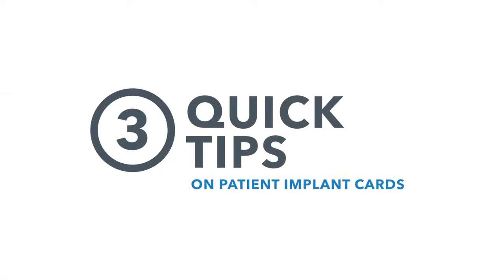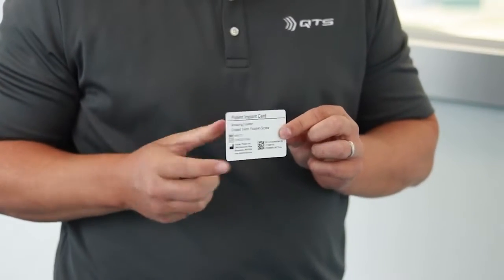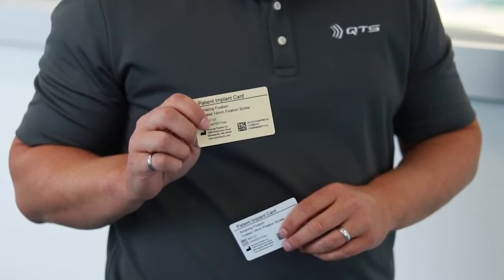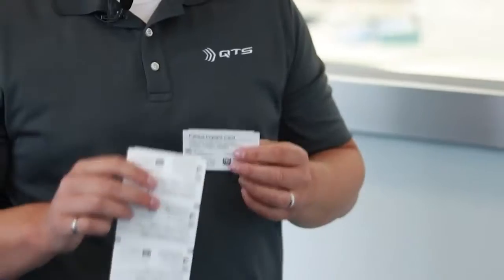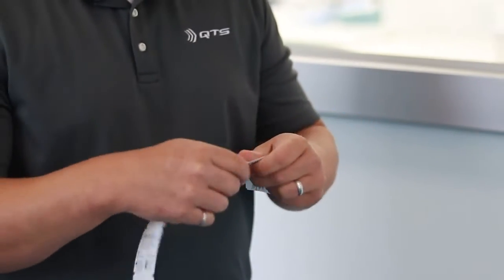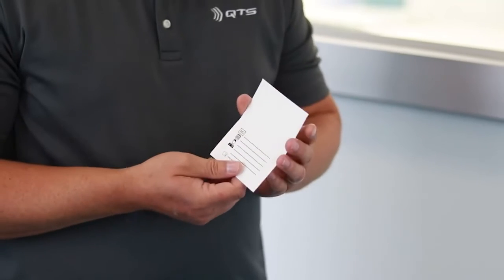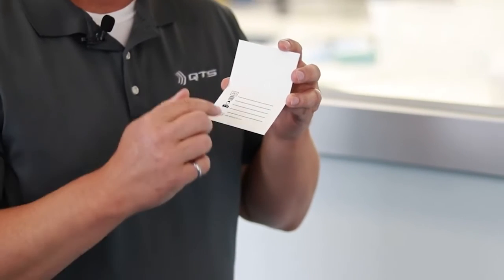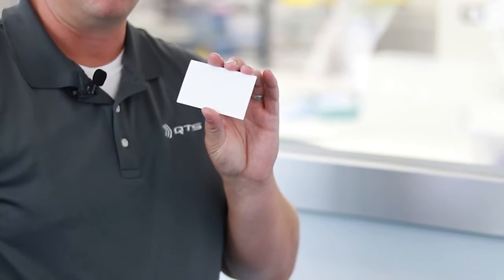QTS 3 Quick Tips: Patient Implant Cards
In this episode of '3 Quick Tips', Brian describes multiple types of patient implant cards and how to maximize the use of each.